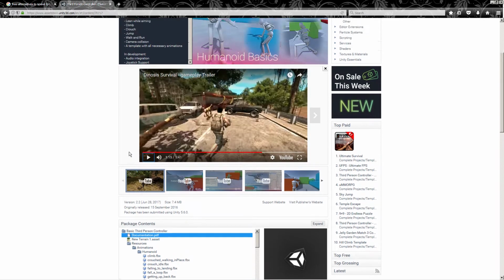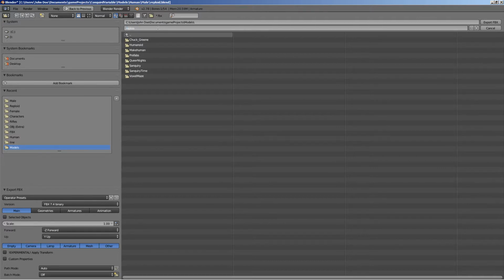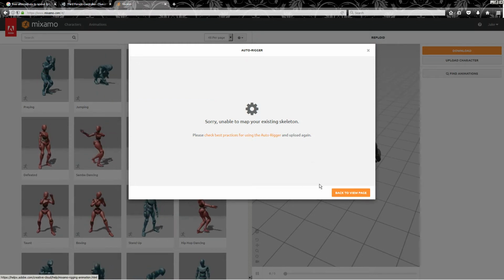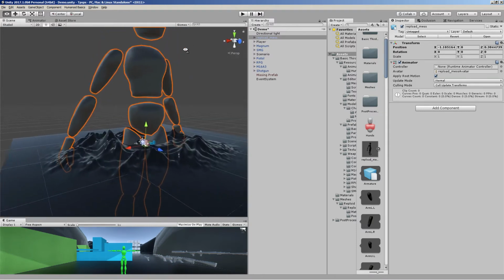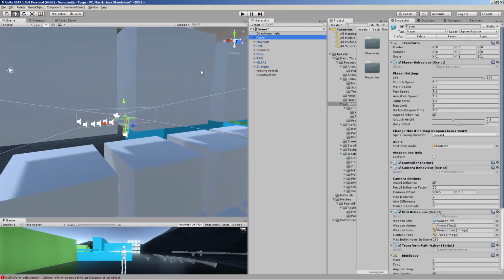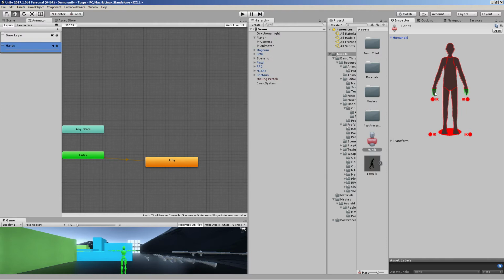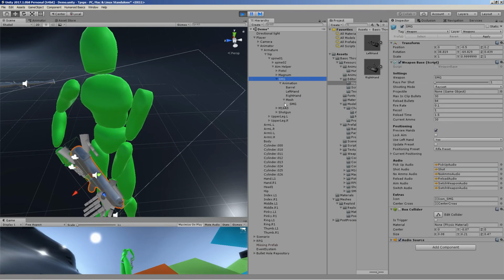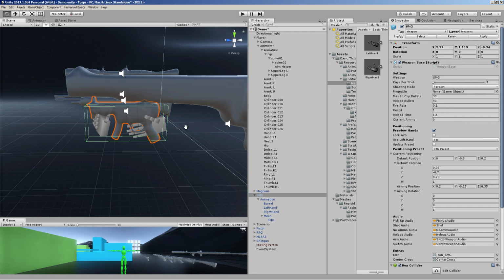Third Person Controller Humanoid Basics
Using Wilian Silvia - Third Person Controller

walk threw of some common QA issues.